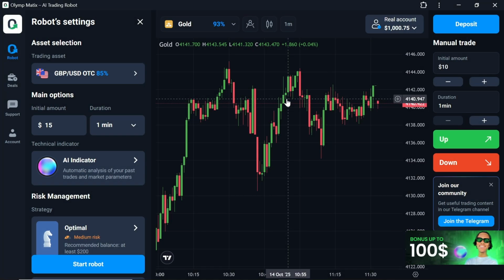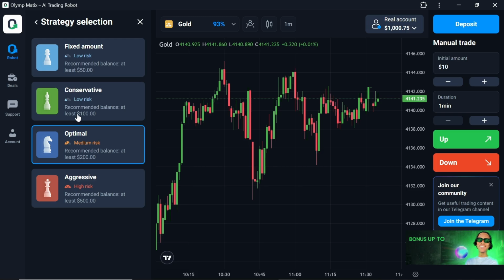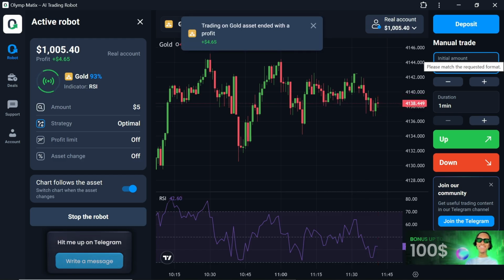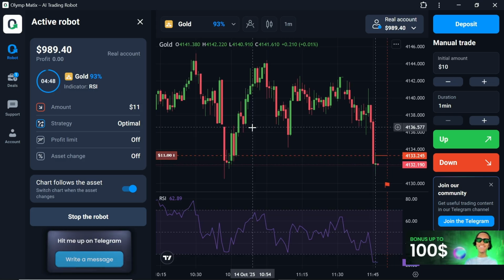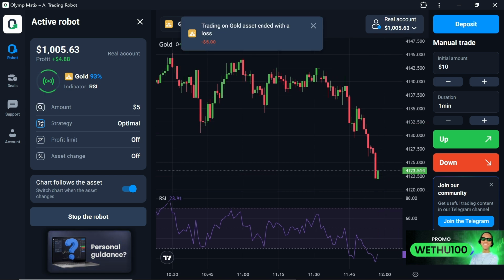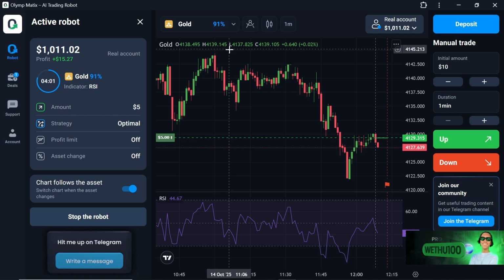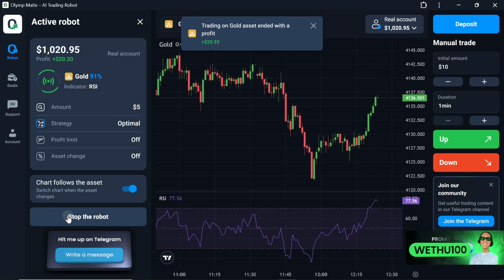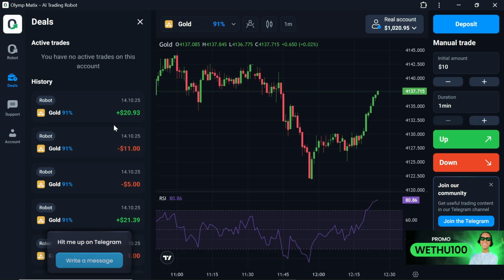Gold Trading with RSI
Hey everyone, it’s Wethu here 👋

In this video, I’m taking on the Gold Market using the Olymp Matix assistant. Watch as I make live trading decisions, manage risk, and navigate the volatility of cryptocurrency trading in real-time.

I’ll show you how I analyze the charts, spot opportunities, and use the assistant to enhance my trading strategy. Whether you’re new to comodities or looking to refine your trading approach, this session gives a clear view of how AI-assisted trading can work in fast-moving markets.